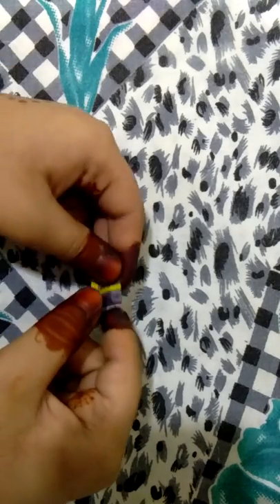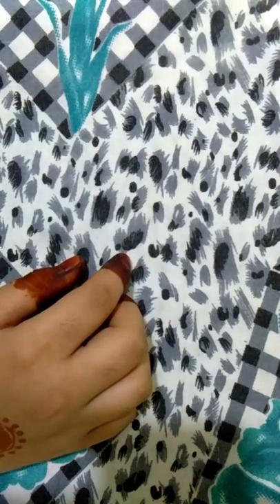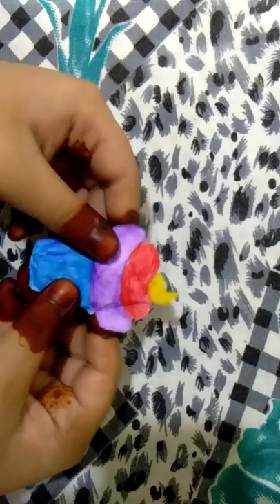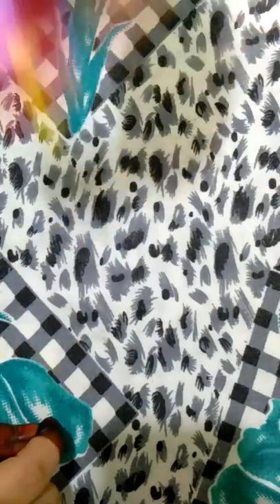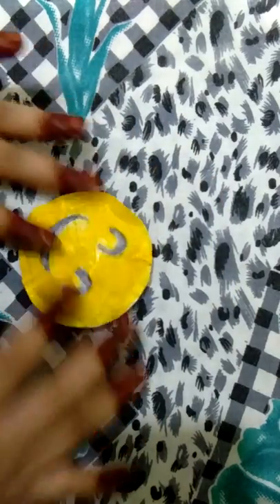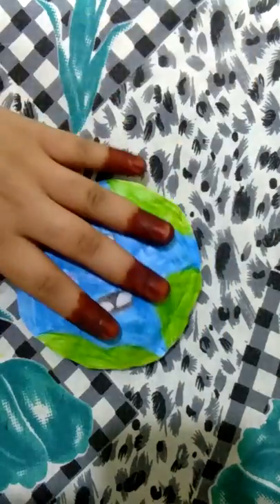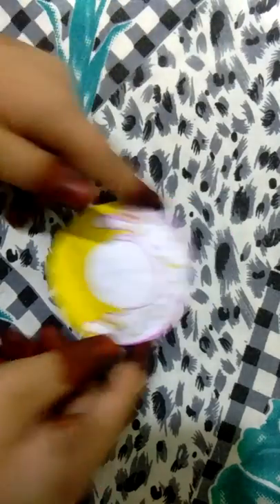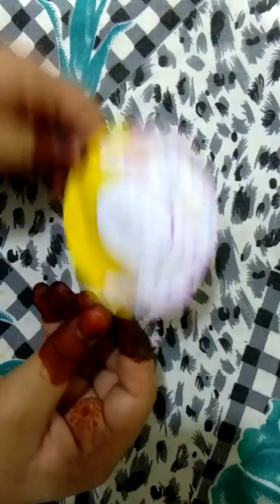Paper squishy update #4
Hey guys!how are you? hope you liked this video if you liked this video please like share this comment and subscribe to my channel and comment down below your favorite squishy and the 3d squishy was inspired by chelsey diy.